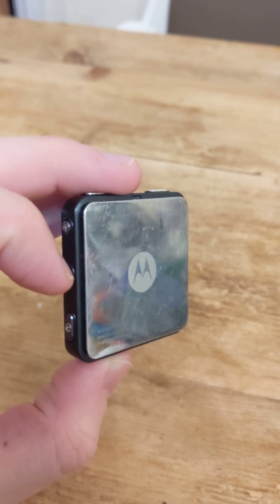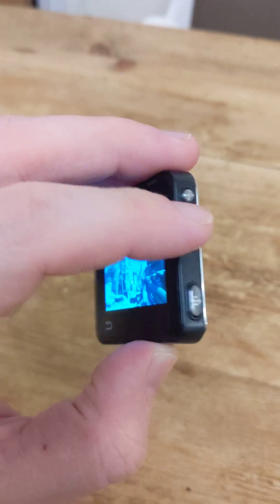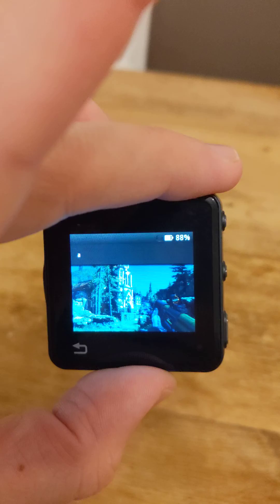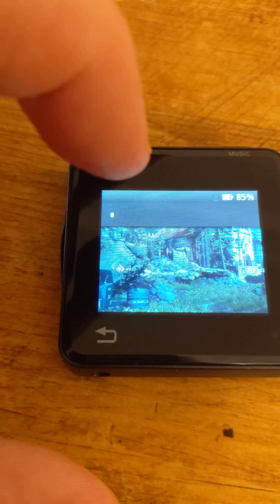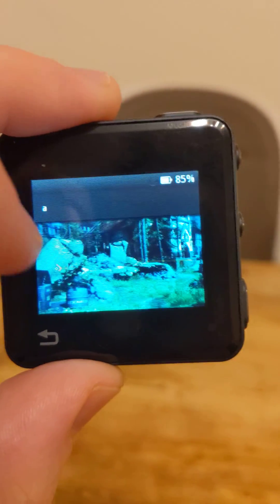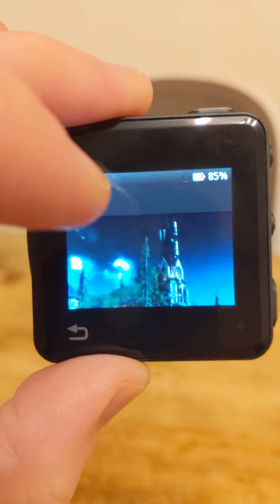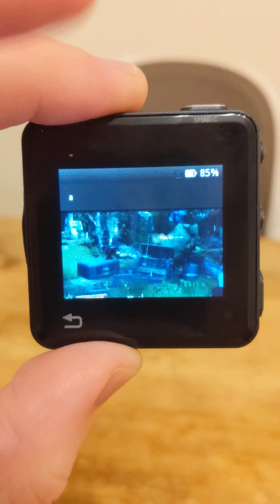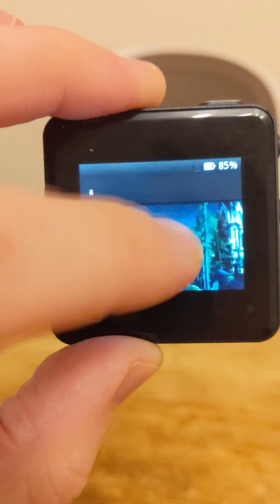Destiny running on a smartwatch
This is a motoactv smartwatch from around 2011. Rdp to my PC which is running Stadia on chrome